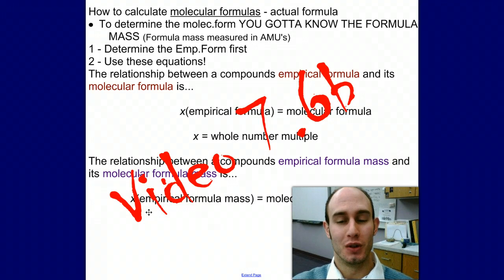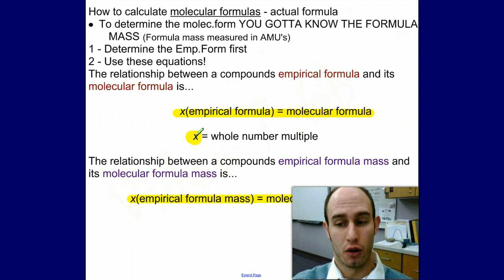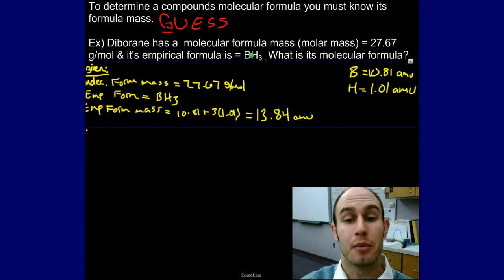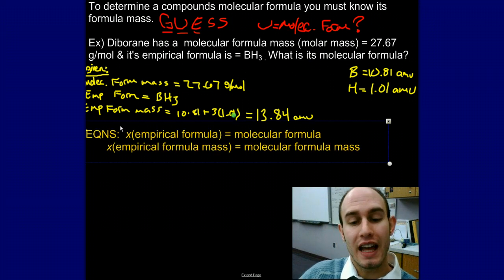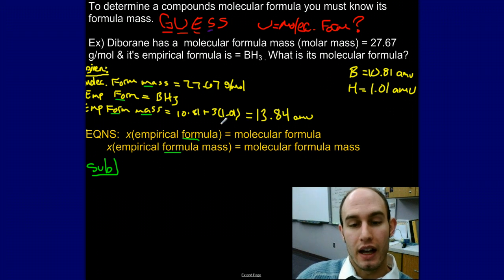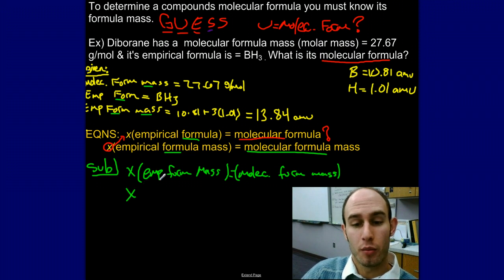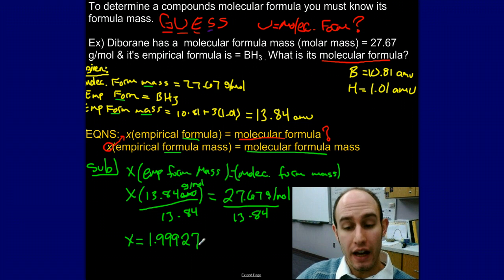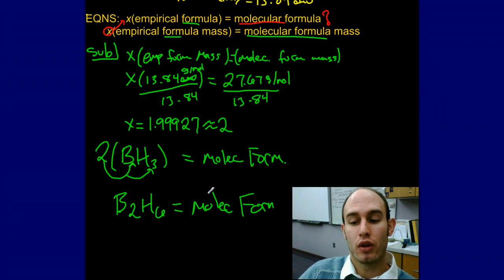7-6 b Calculating Molecular Formulas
How to calculate molecular formulas.